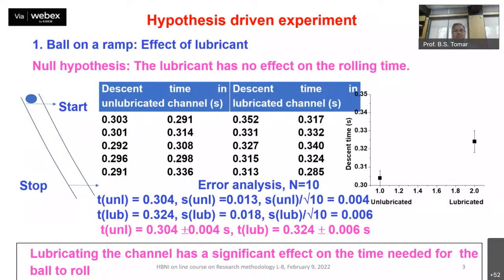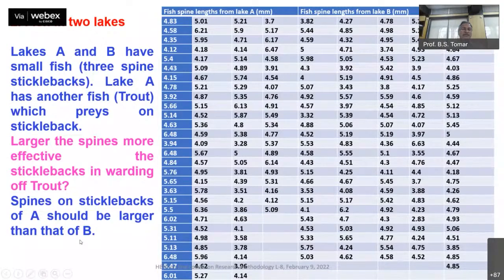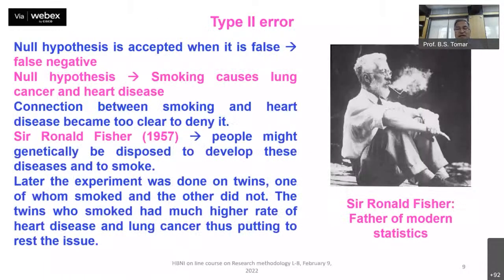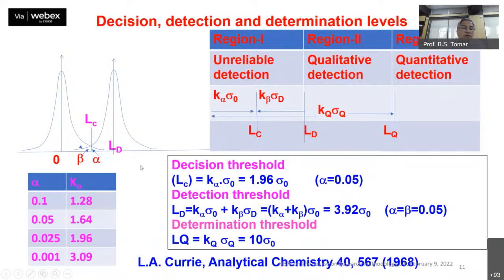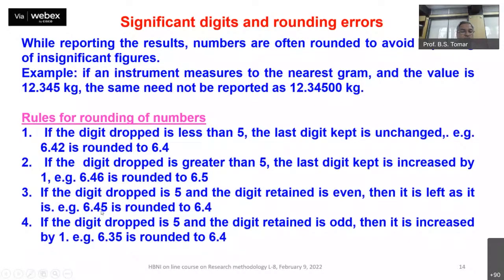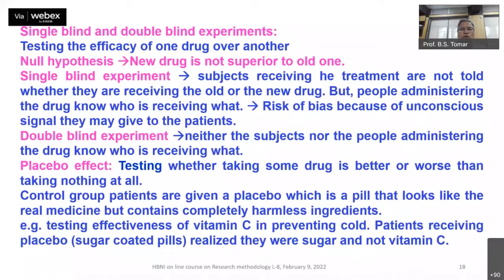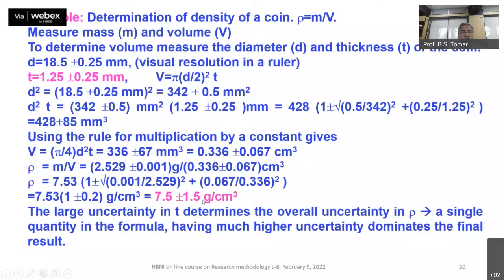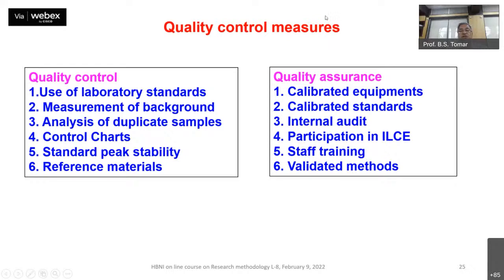RM_8 - Research design and methods - VI